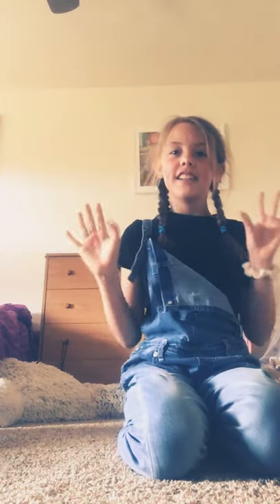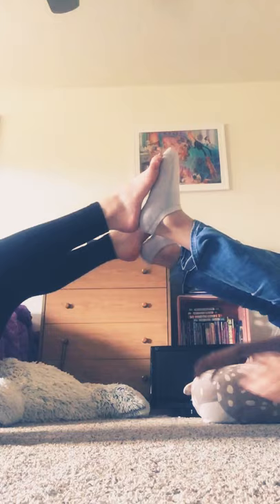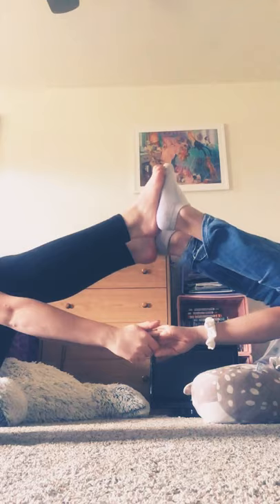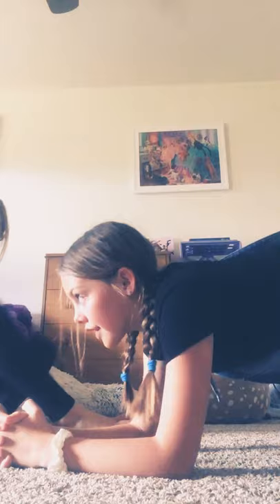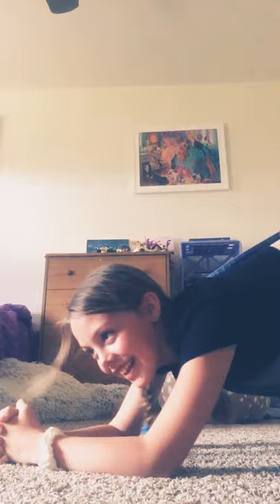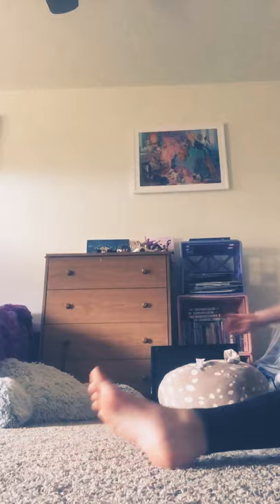Yoga poses w/friend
Today I am doing yoga poses with my friend Morgan hope you enjoy